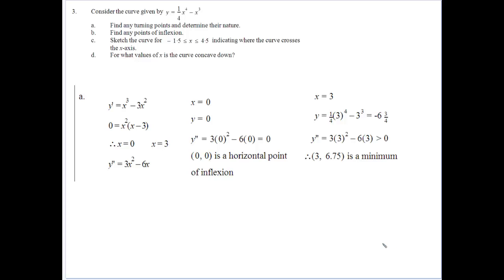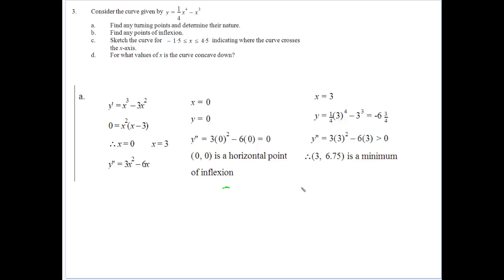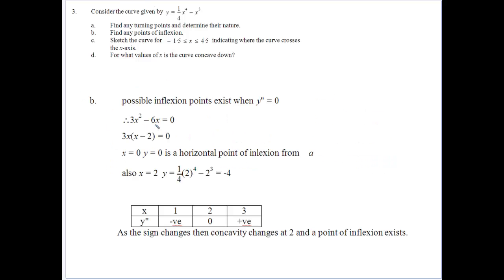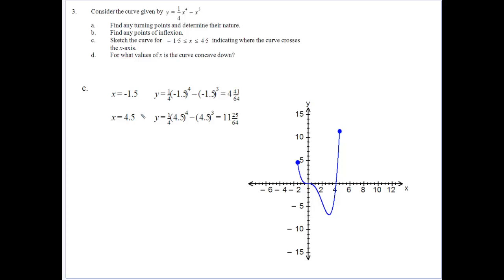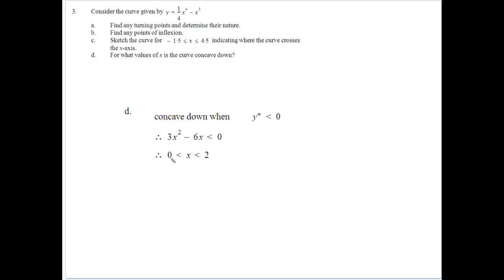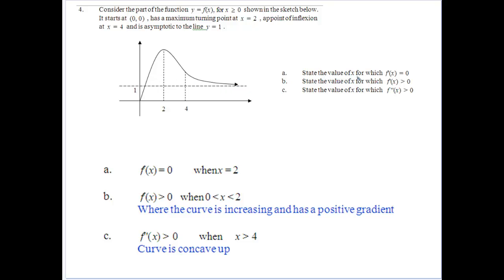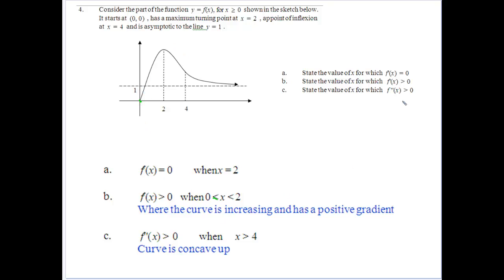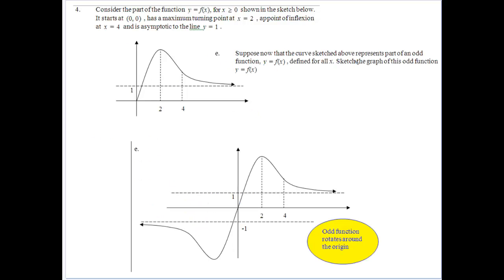Geometrical Applications of Calculus Curve Sketching 2